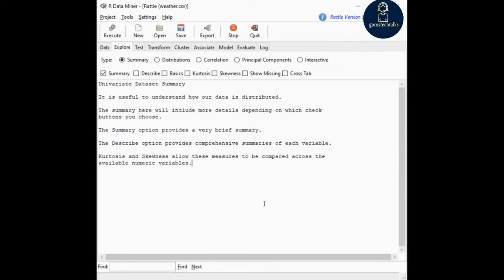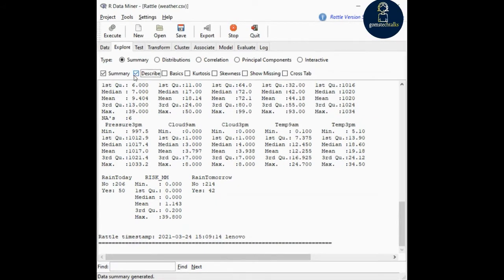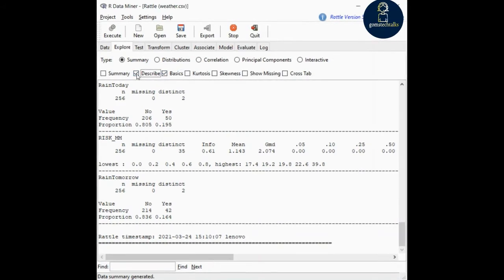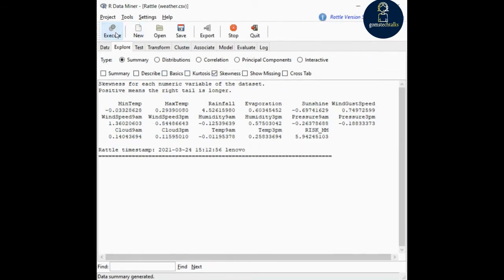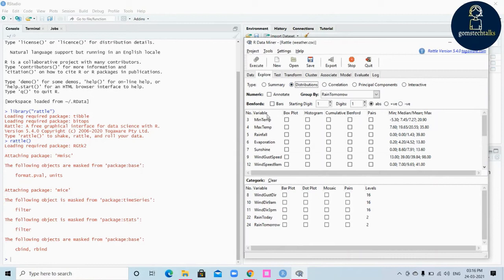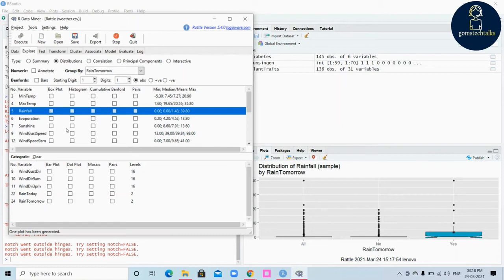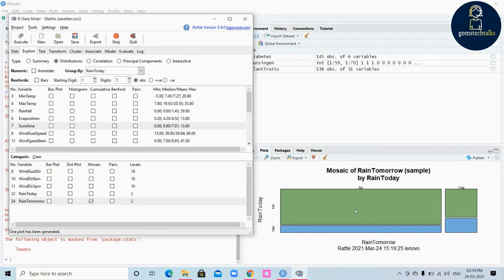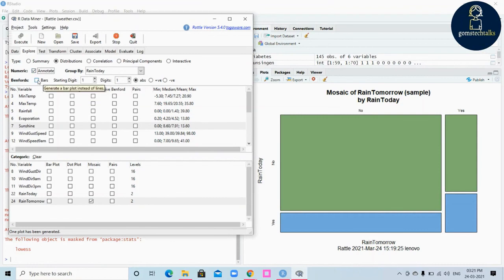Rattle R GUI Explore Tab | Rattle GUI tutorial for all | R programming GUI package for DM and ML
Rattle is a GUI written as a data mining and training tool for the R statistical programming language.
 Rattle is used by government departments, not for profits, and within the business community.